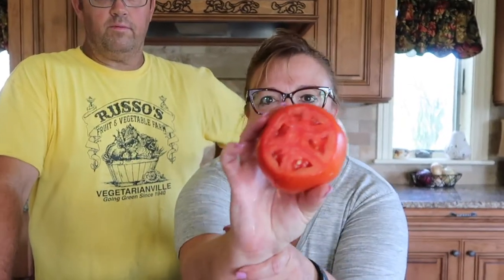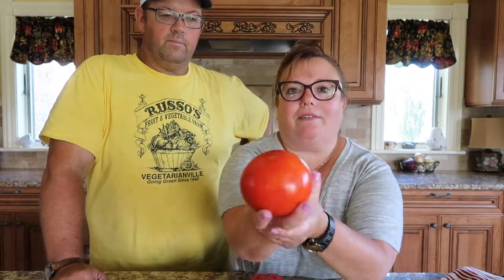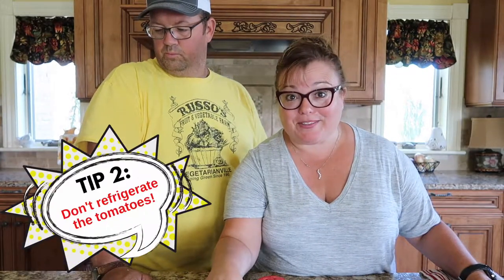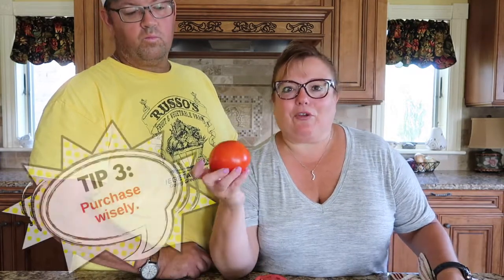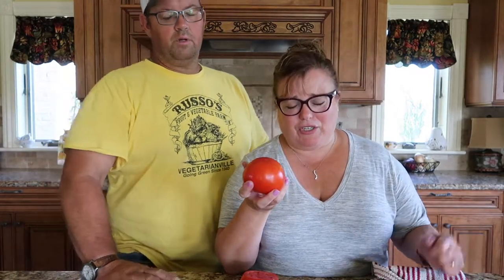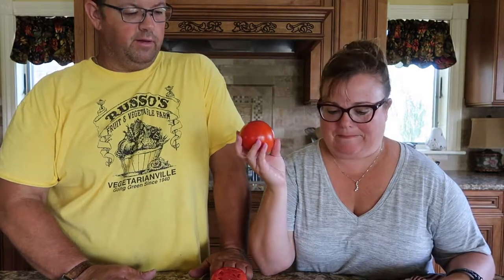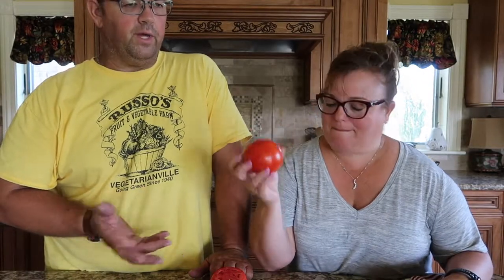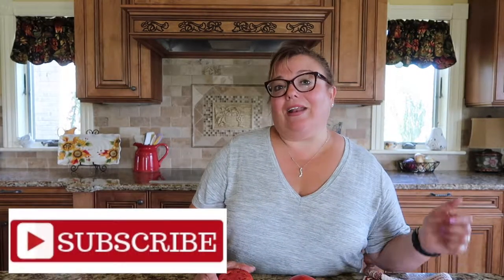Farmers' Market Tip- How To Choose The Best Tomatoes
Melissa from TheFarmGirlGabs.com and her special guest (oh hey Anthony!) share their best tips on how to choose the perfect tomato at your local farmers' market.